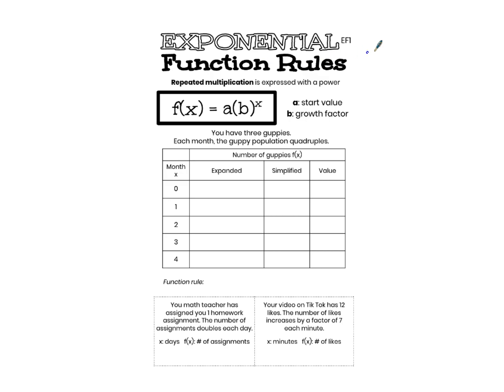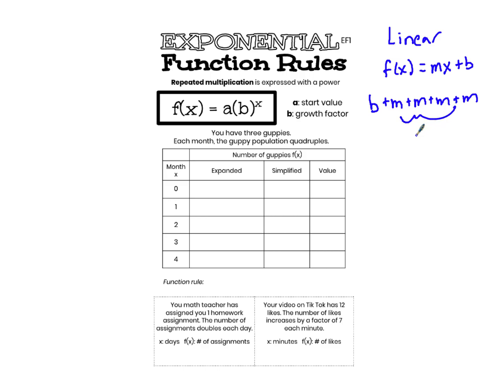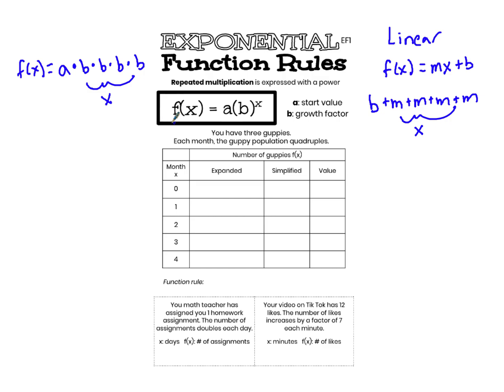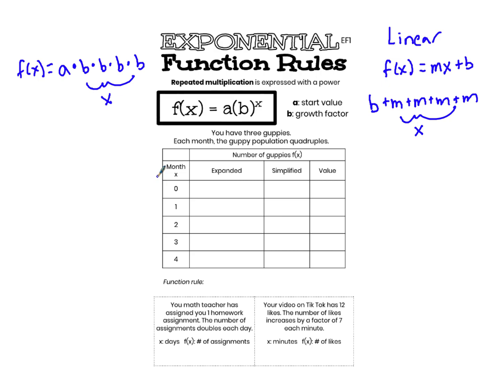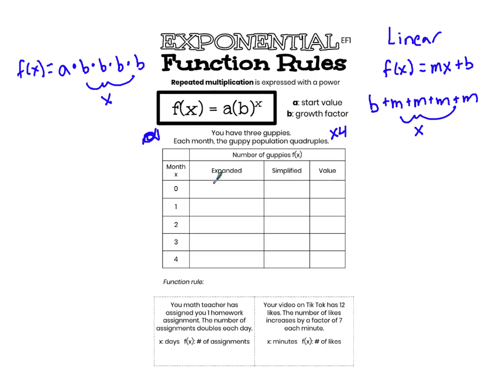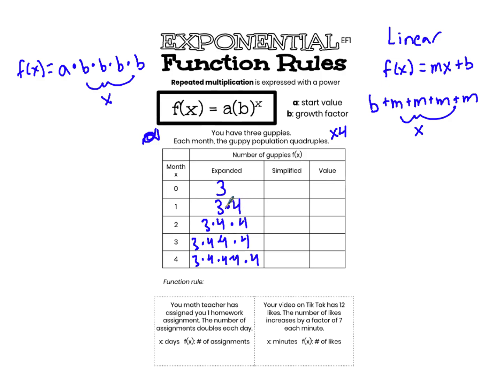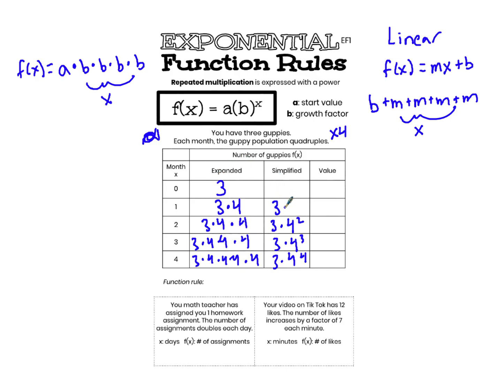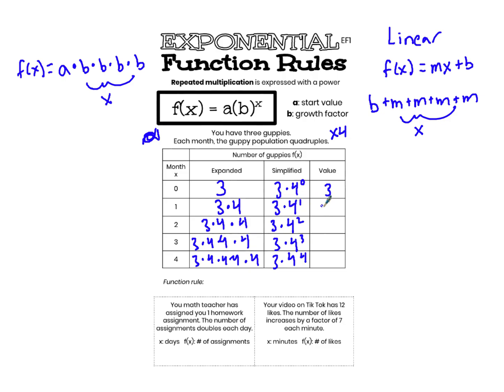EF1 Exp Function Rules 1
First clip on writing exponential function rules from a situation